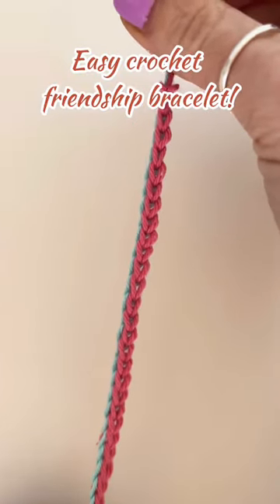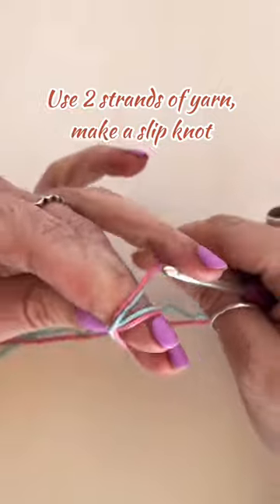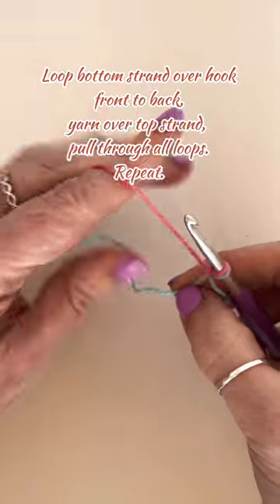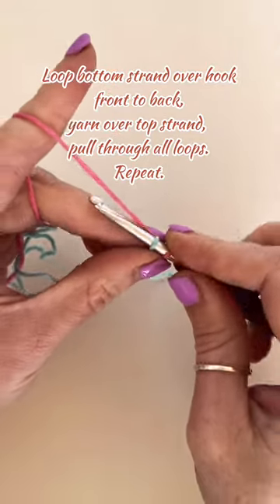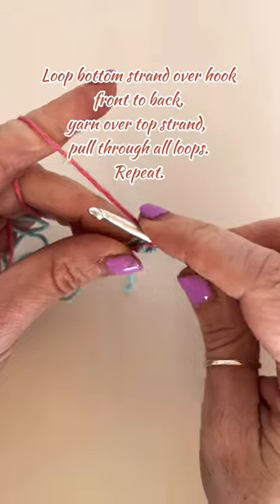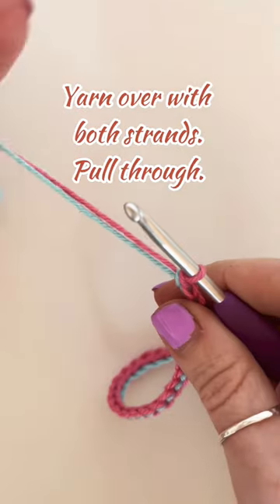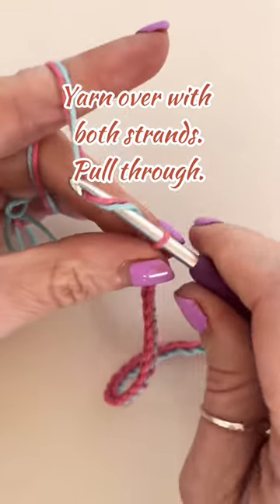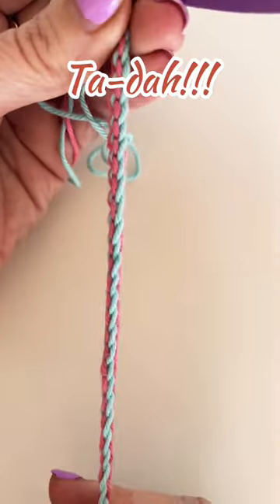Quick & Easy Crochet Friendship Bracelet!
Hi Friends

Make this quick and easy crochet friendship bracelet with me. These can be worked up in a few minutes and are a fun crochet project to give away as a little gift.

Lexie xxx